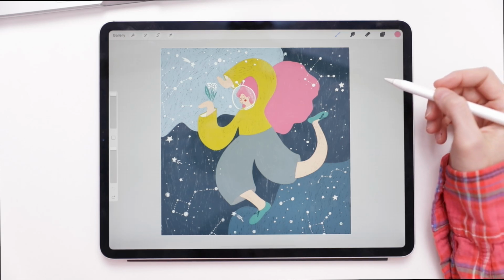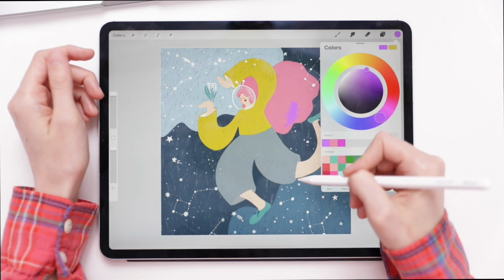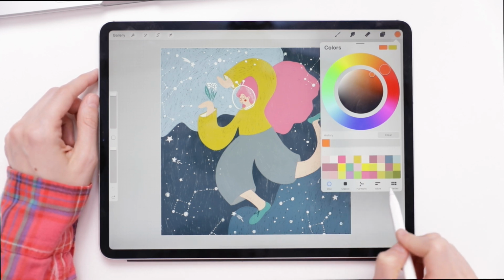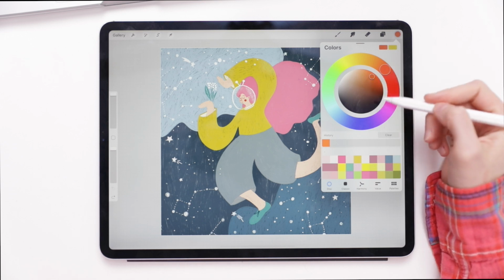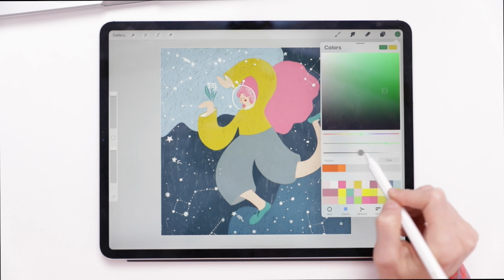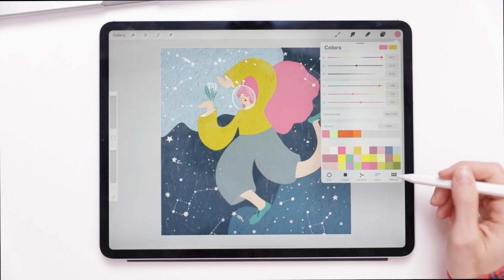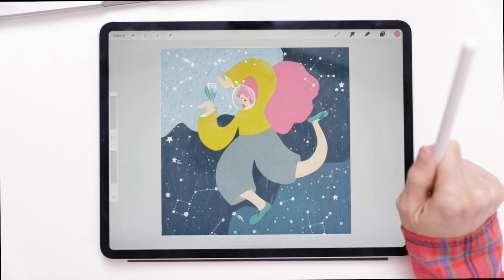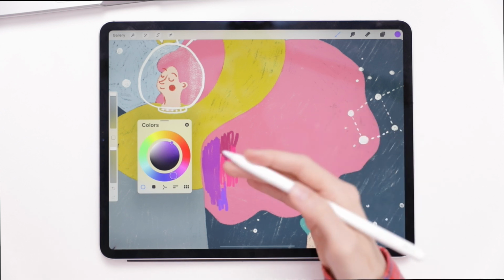Procreate - Colors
Let's learn about colors in Procreate! This is a beginner friendly tutorial that shows you how to change, control, and adjust colors in Procreate. Let me know if you have any questions in the comments.

0:00 Procreate Colors
0:04 Color panel
0:37 Primary and secondary colors
1:11 History panel
1:38 Default palette
2:11 Disk
3:16 Classic
3:59 Harmony
4:26 Value
4:58 Palettes
5:46 Color companion